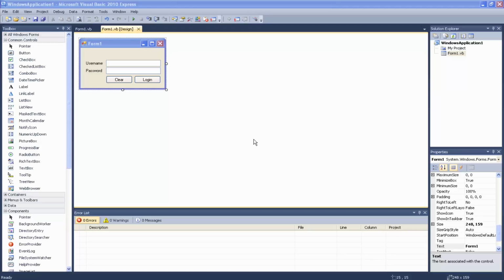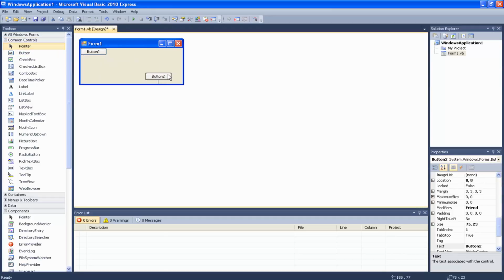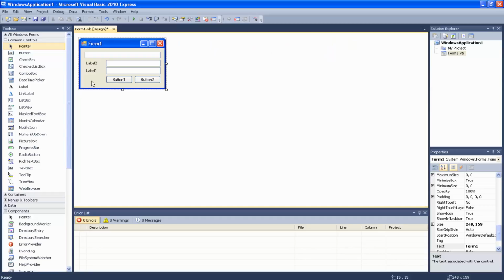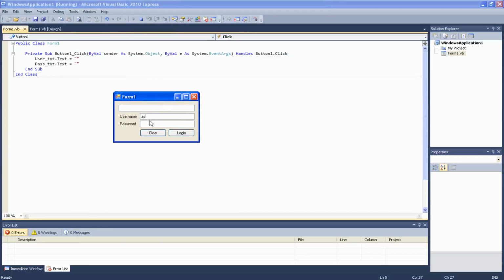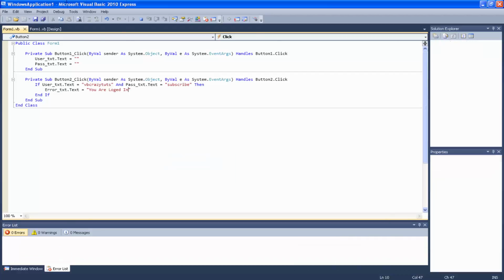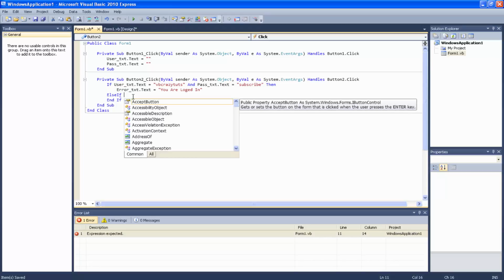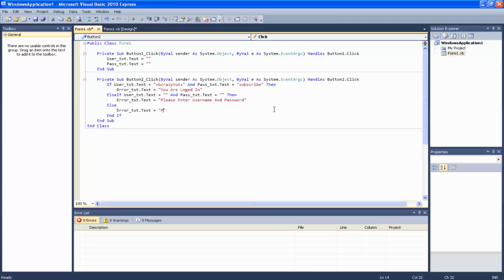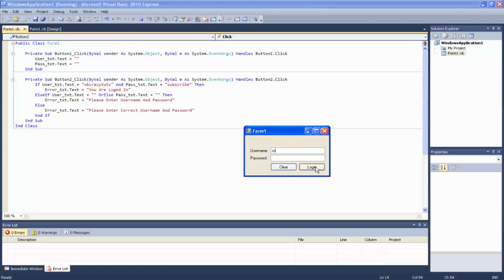Visual Basic Beginner Lesson 13 - If and else statements with User Login System (Crazy Tutorial)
The most easiest way to learn visual basic with animations.
Welcome back to VBCrazytuts channel . In this tutorial we are gonna learn about if and else statements . And we are make a login system so that the user can login using username and password .